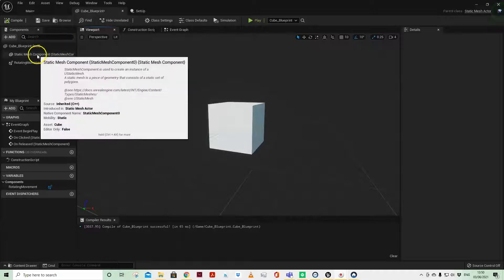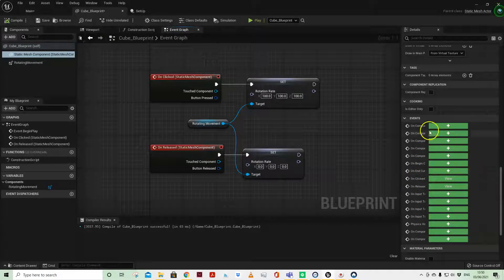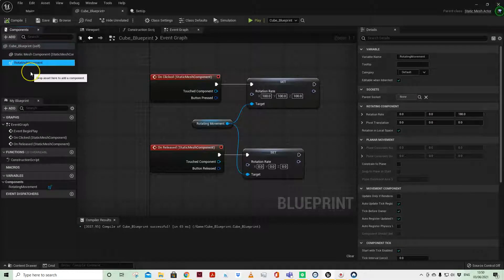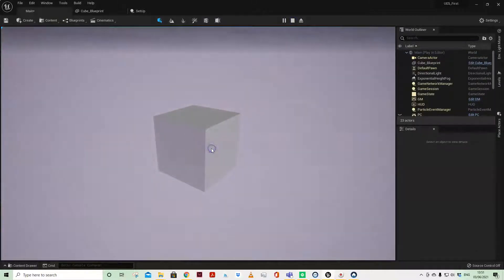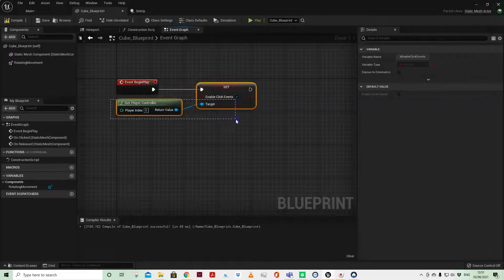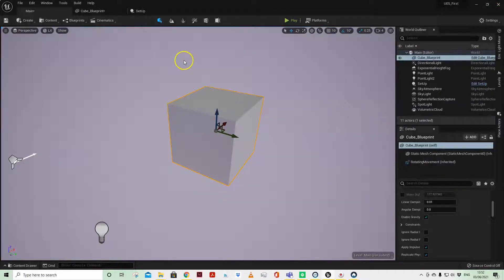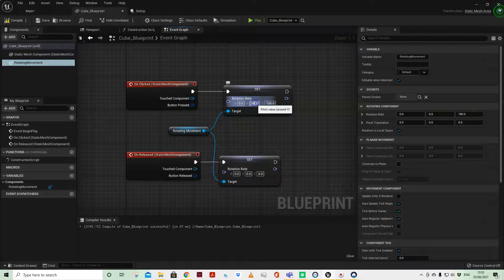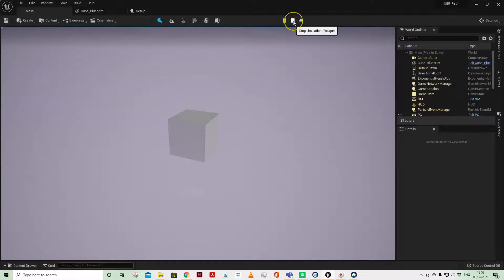ENABLE CLICK EVENTS - UNREAL ENGINE - UE4 - UE5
- support each other, share your work or pose any questions.